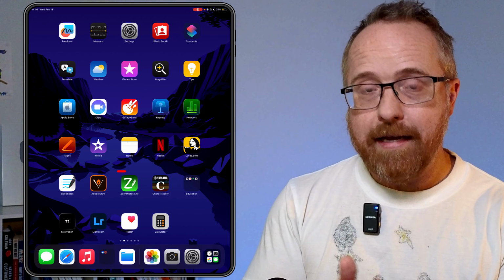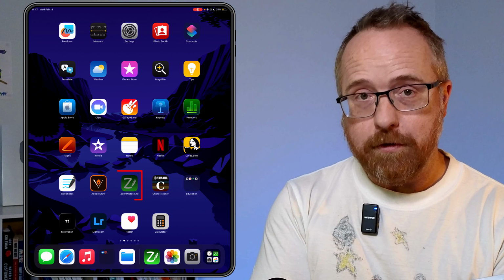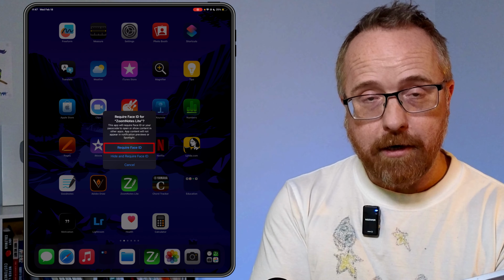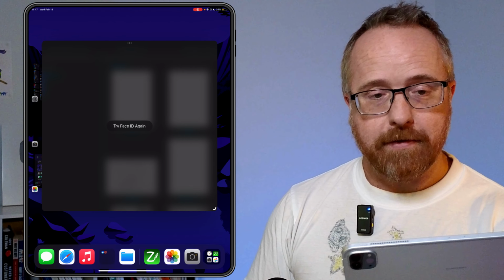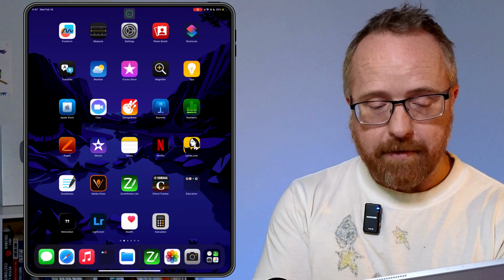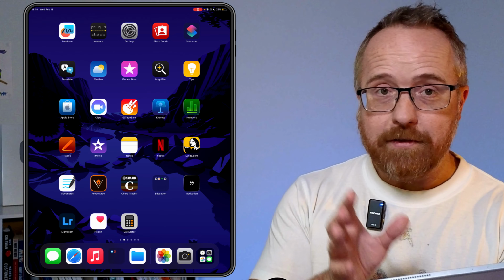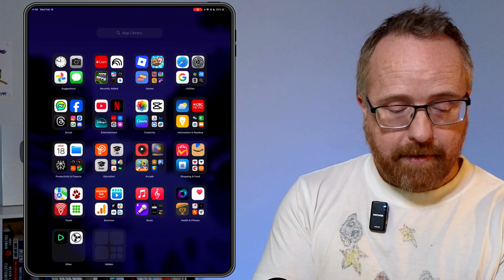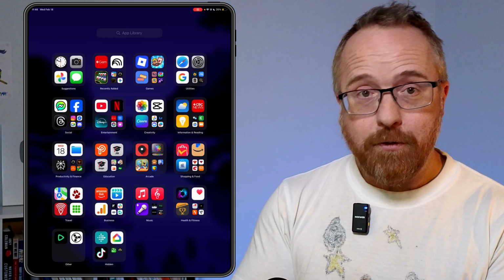How I LOCK APPS WITH FACE ID On iPad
You should also Scam-Proof your iPhone in under 5 minutes with my FREE and SIMPLE 4-point checklist. Protect yourself now, it's FREE
Learn how to restrict access to your apps using Face ID, ensuring only you can open them. This guide shows you how to set password on apps in iphone, providing a simple way to lock iphone apps without hiding them. Discover how to lock apps on iphone easily and keep your information secure.

Time Stamps

0:00 Lock iPad Apps Face ID
0:25 Enable Require Face ID Setting
0:44 Face ID App Access Test
0:55 Hide and Lock iPad Apps
1:10 Access Hidden App Library Folder
1:30 Stop iPad Tracking Video